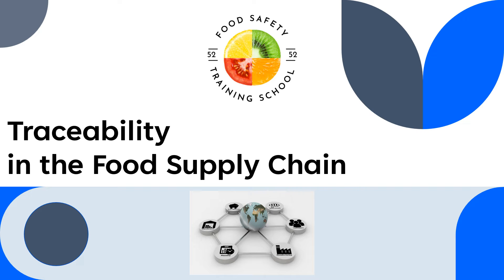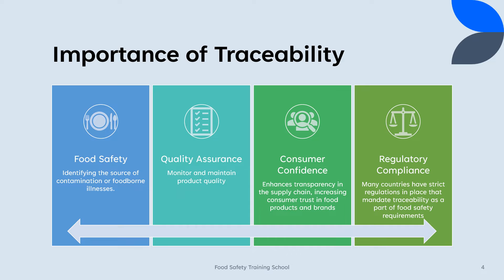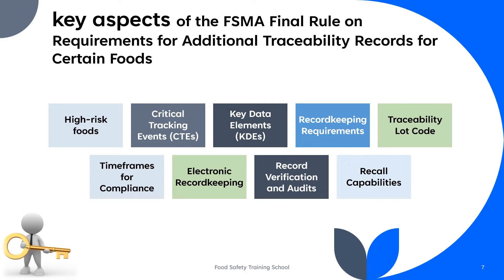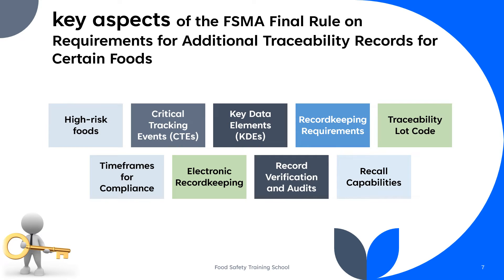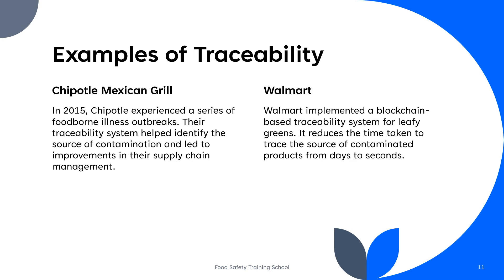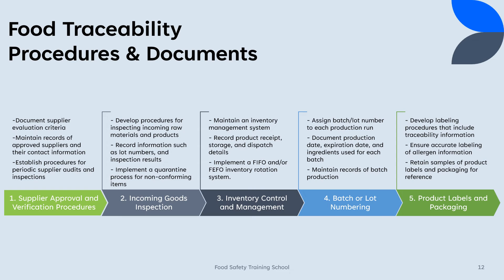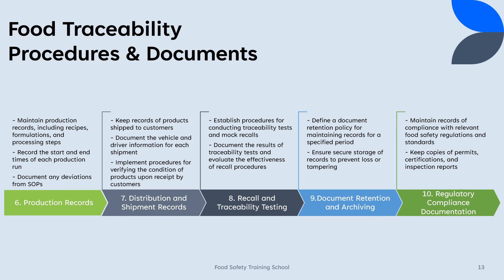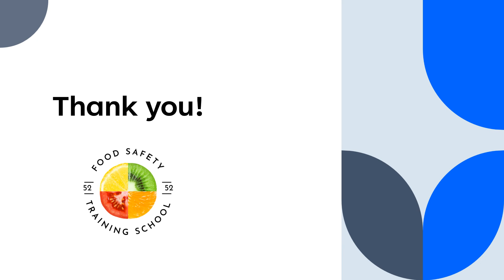Traceability in the Food Supply Chain │ Food Safety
Traceability in the food supply chain refers to the ability to track the movement of a food product or ingredient at any given point along the supply chain. This includes monitoring its production, processing, distribution, and consumption. The primary goal of traceability is to ensure the safety and quality of food products, prevent foodborne illnesses, and respond effectively to recalls or contamination incidents.

In this video, we explain what traceability is, its importance in the food supply chain, regulatory compliance, best practices, key data elements, and procedures and documents to maintain an effective traceability system.